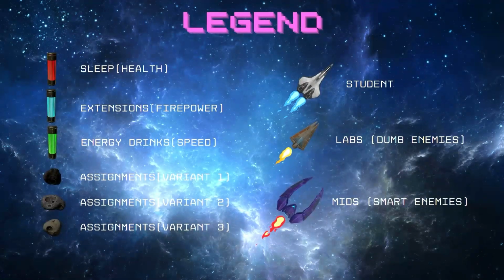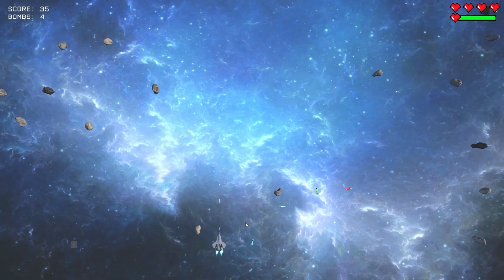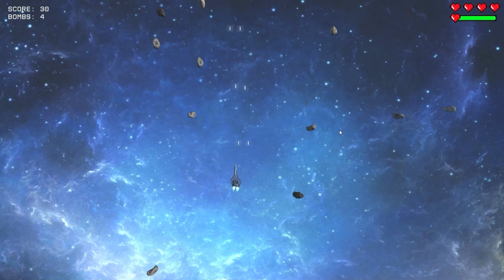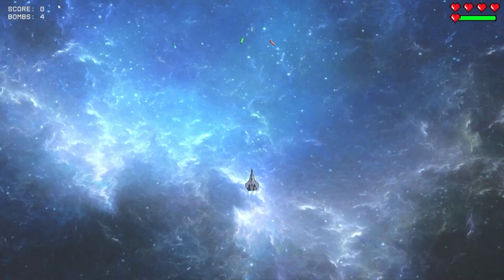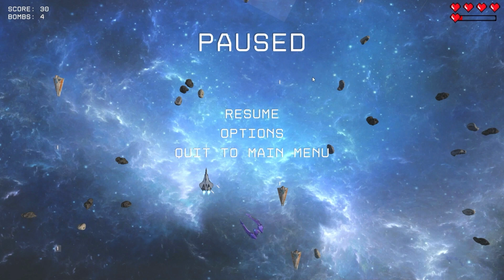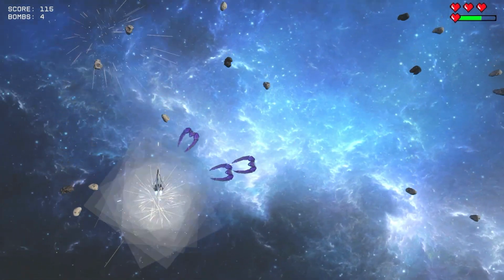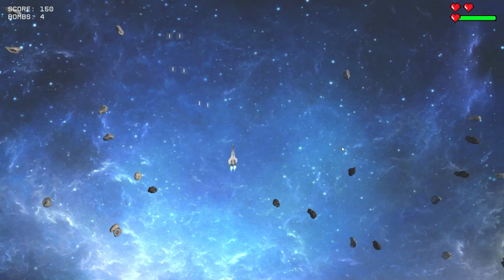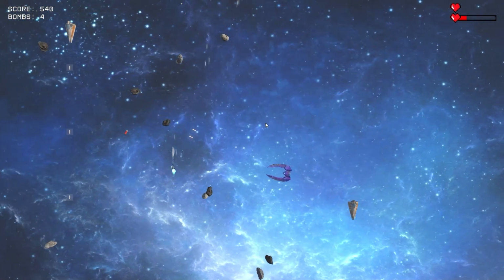Academic Ambush - Apocalypse Semester Final Video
Term project for Software Development. Made in a semester where academic pressure was insane, with us having to do a semester's worth of deliverables, labs, reports, projects, and assessments in a month due to a faculty strike at Memorial University of Newfoundland.